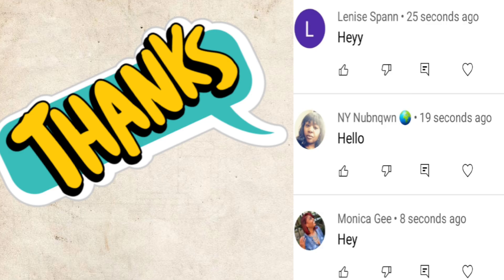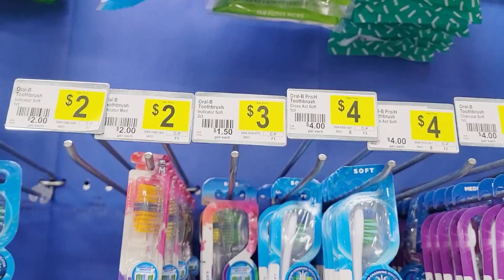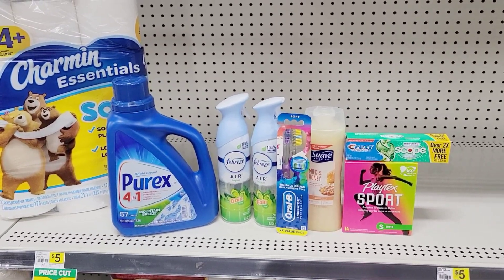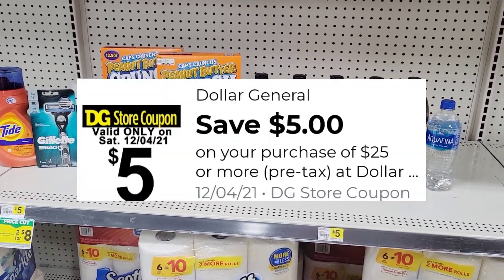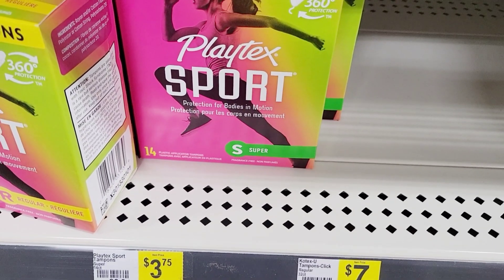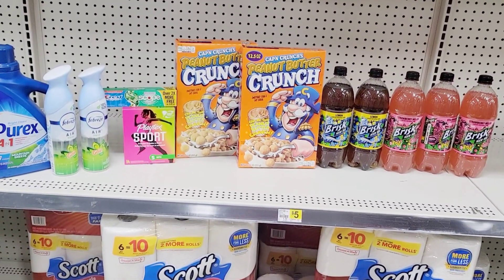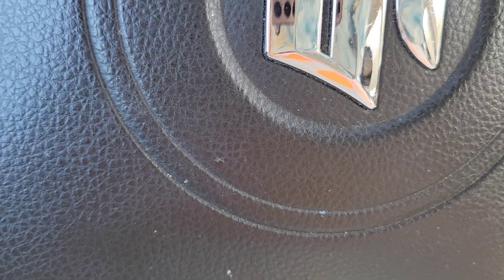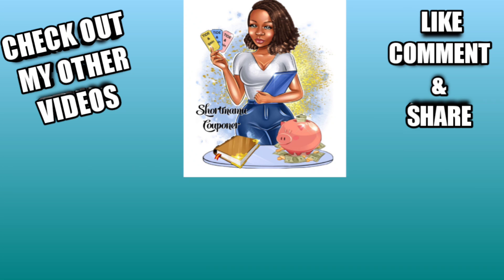DOLLAR GENERAL $5/$25 ALL DIGITAL SCENARIOS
IF YOU DON'T HAVE IBOTTA HERE'S MY LINK JOIN MY TEAM

PLEASE JOIN MY TEAM WHEN YOU USED MY LINK YOU WILL GET UP TO 35% DISCOUNTS ON CERTAIN STORES, IF YOU DOWNLOAD THE APP WITHOUT CLICKING ON MY LINK, YOU WON'T GET ANY OF THESE SPECIAL HIGH DISCOUNTS FLUZ APP